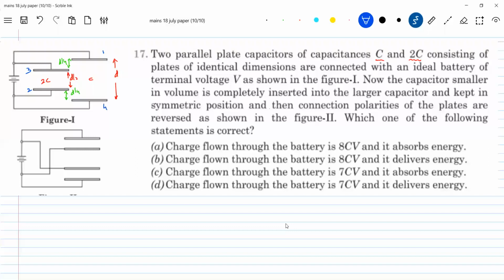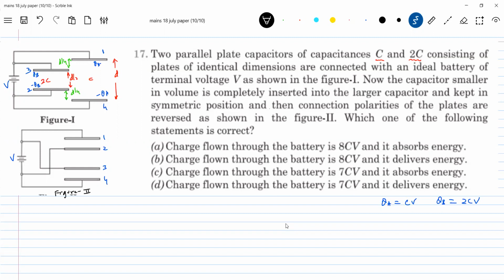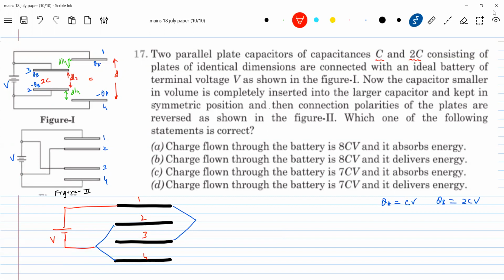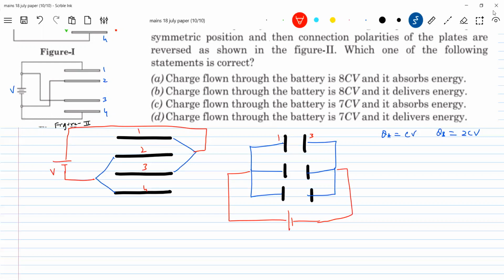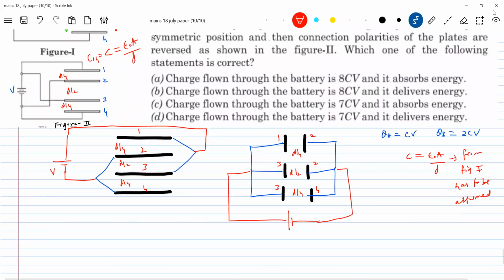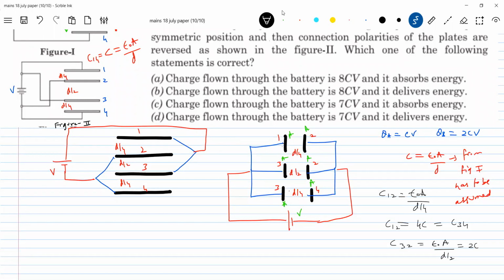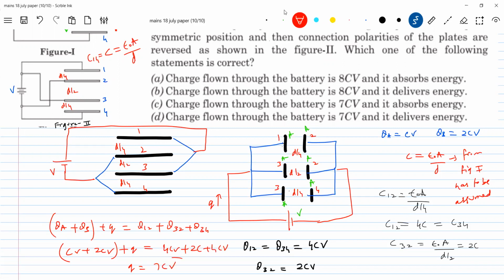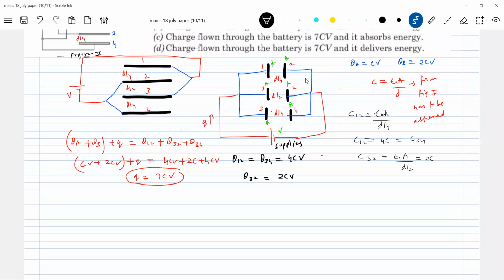43)Pathfinder Physics | Two parallel plate capacitors of capacitances C and 2C consisting of plates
of identical dimensions are connected with an ideal battery of terminal voltage V as shown in the figure-I. Now the capacitor smaller in volume is completely inserted into the larger capacitor and kept in symmetric position and then connection polarities of the plates are reversed as shown in the figure-ll. Which one of the following statements is correct?(a) Charge flown through the battery is 8CV and it absorbs energy.(b) Charge flown through the battery is 8CV and it delivers energy.(c) Charge flown through the battery is 7CV and it absorbs energy.(d) Charge flown through the battery is 7CV and it delivers energy.